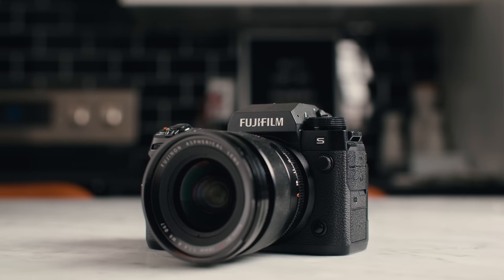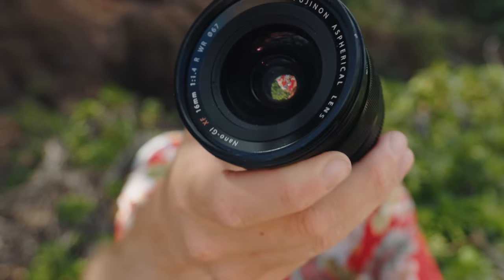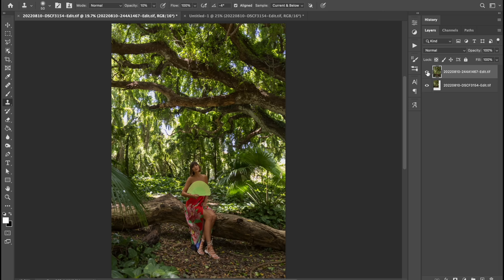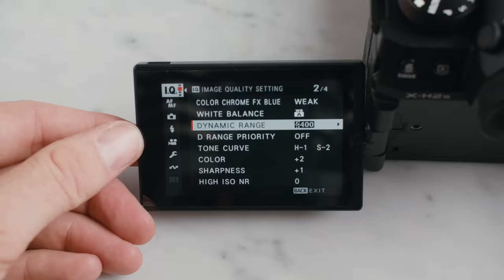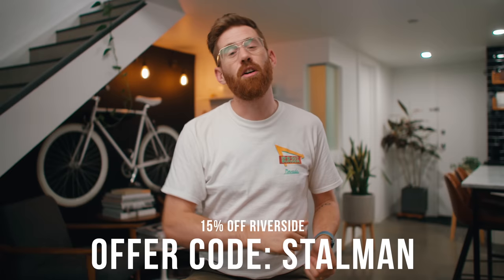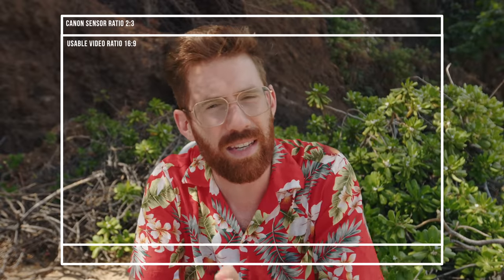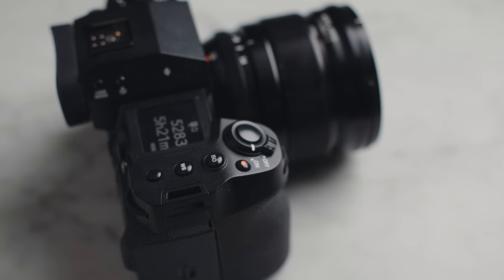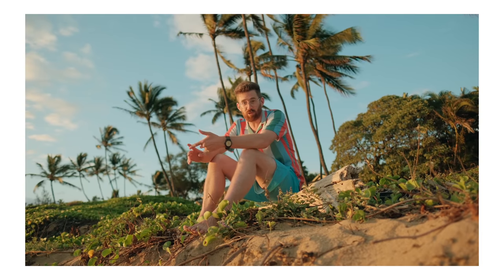Fuji X-H2S: A Canon User's Review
The new Fuji compared to more expensive full frame cameras

0:00 Why care about the X-H2S
1:16 The lenses
2:48 Fuji vs Canon photos
3:54 Low light
4:07 Resolution comparison
4:17 In camera colours
6:58 Sponsored by Riverside
8:06 Video tests
10:26 Fan accessory
11:00 Autofocus
11:33 Speed and body design